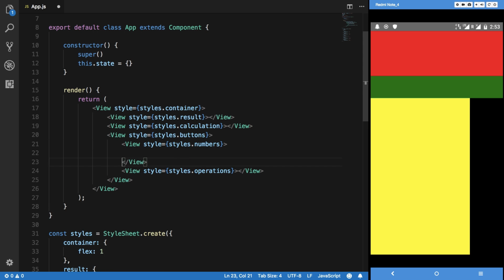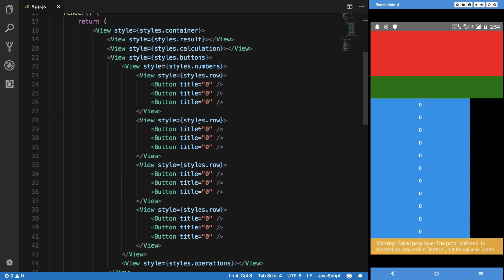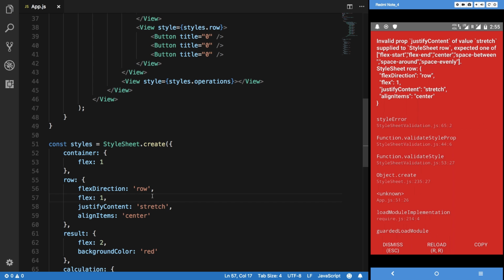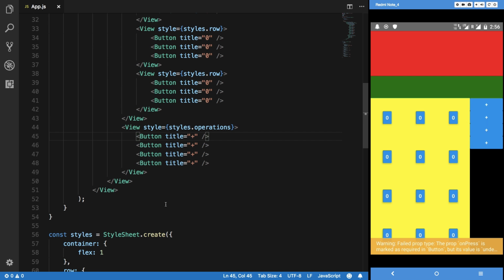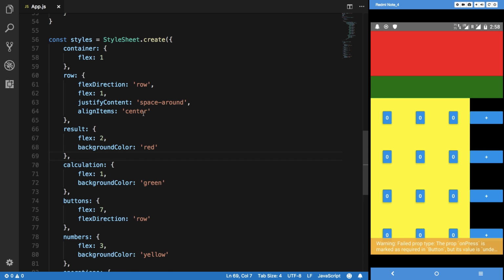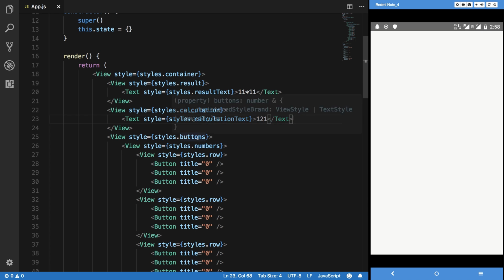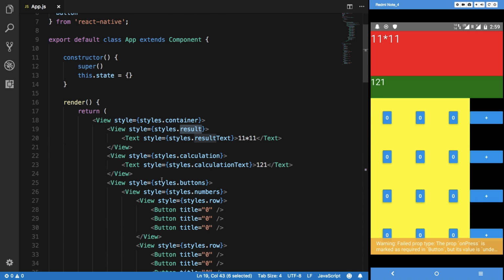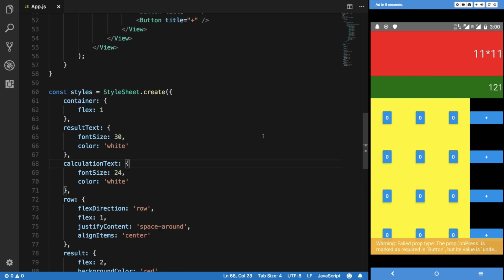React Native Tutorial 12: Creating a Calculator - Part 2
Let us see how we can create a basic calculator app in react native with javascript!

codedamn is a free platform for developers to learn and establish their credibility. Ready to be among developers? Here you go